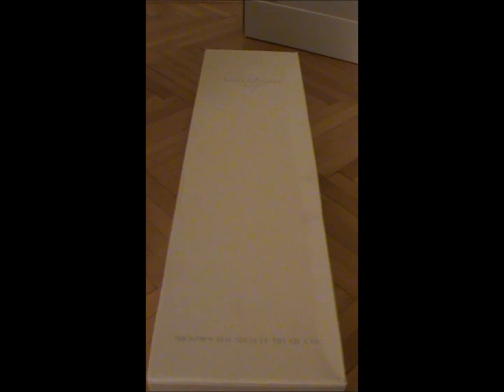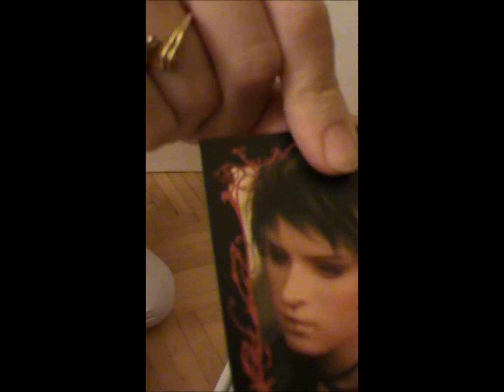BJD triple box opening 4/4 - Dollzone Cosmo (which turned up to be Brant)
BJD triple box opening - 2/4 - Island Doll MSD Crystal, Dollzone SD Stramonium and Dollzone SD Cosmo.
Cosmo comes in normal yellow skin and with the new 65 cm body.   Dollzone 'forgot' to make their faceups :(  Anyway I wanted to get a pair of blank heads to experiment so I'll be getting him an Edward face with that faceup on him.
Note  when I got to do his faceup I realized they'd sent me Brant instead of Cosmo!  Anyway, they'll be sending me a Cosmo head soon...